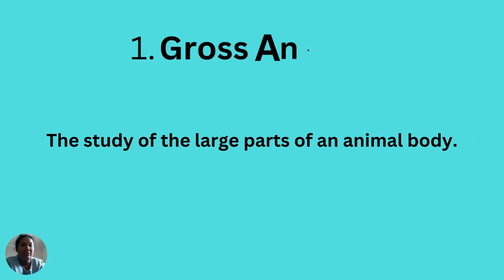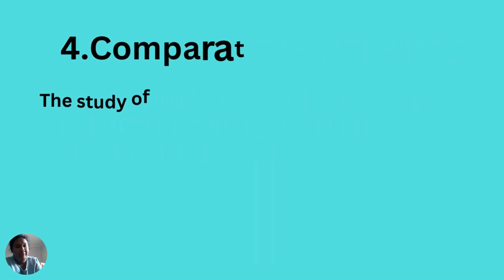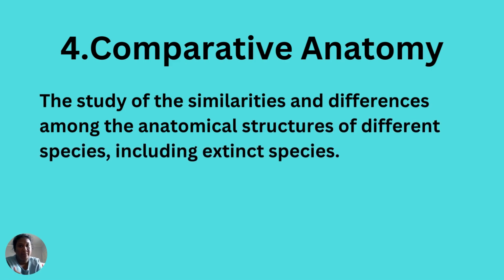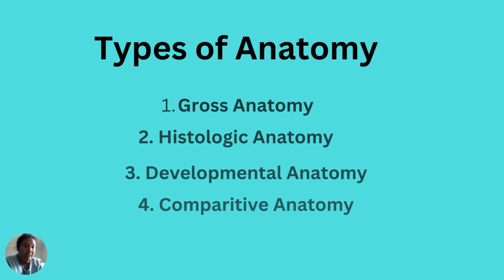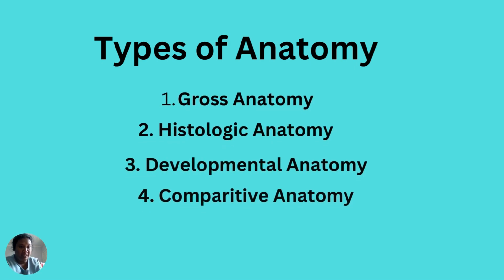Various Types of Anatomy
Introduction to Anatomy.